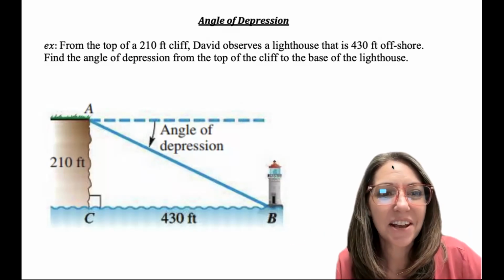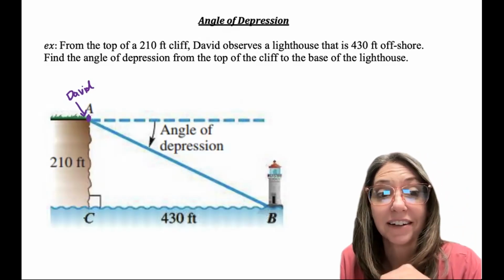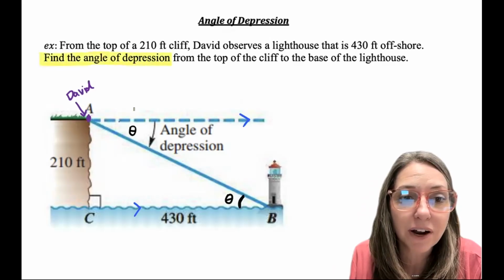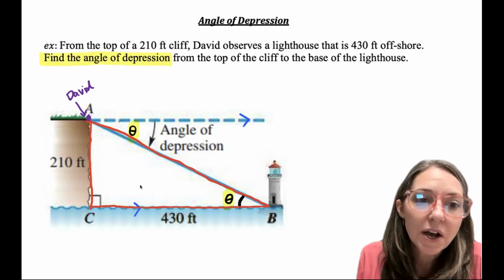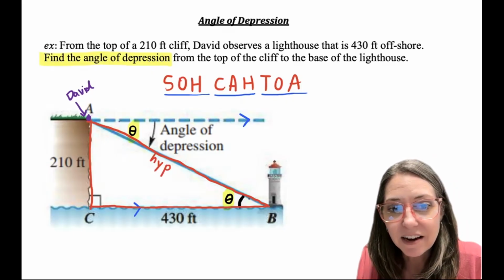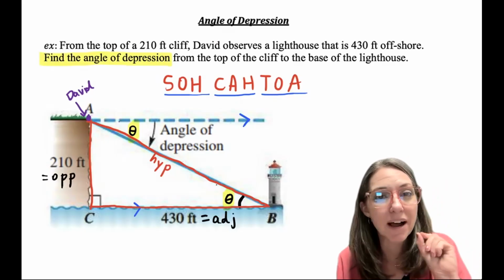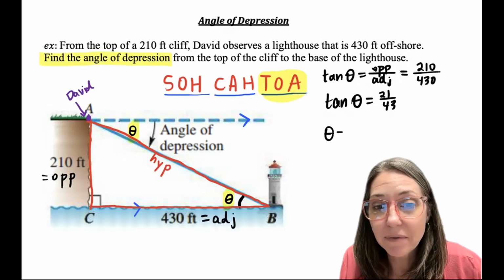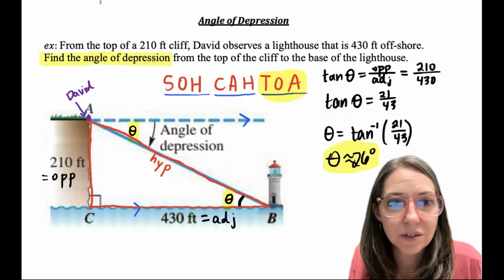Find the Angle of Depression example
Find the Angle of Depression from the top of a cliff to the base of a lighthouse